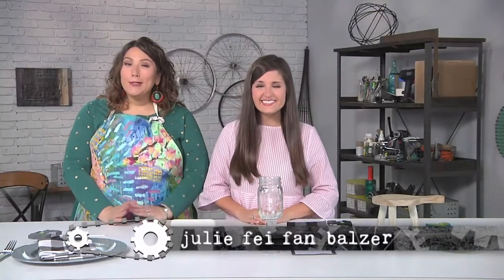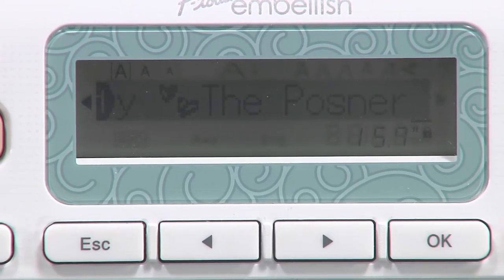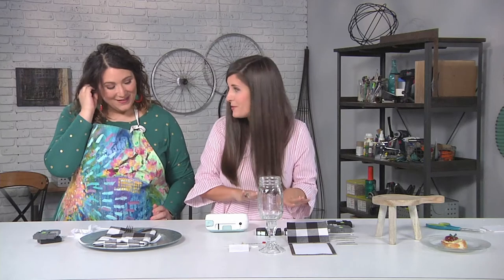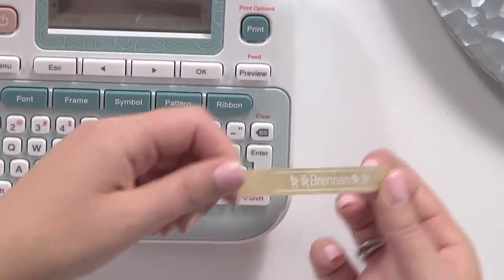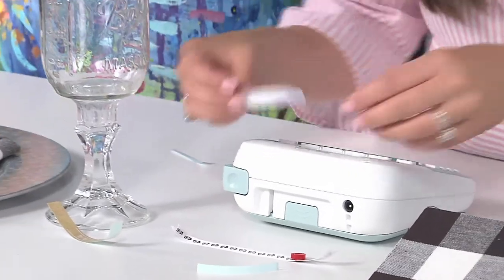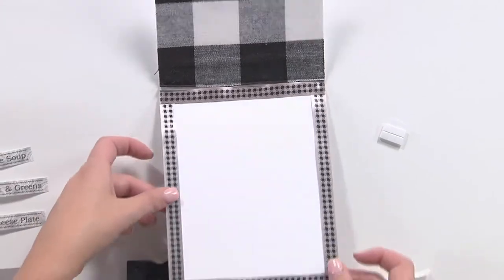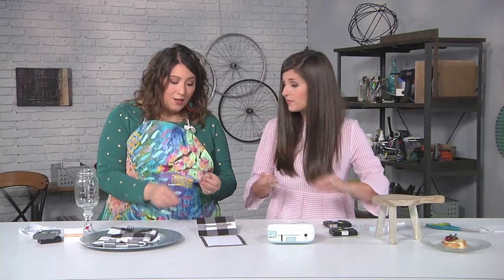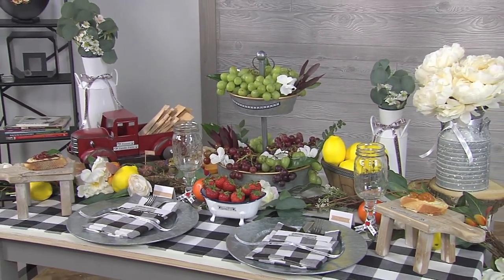Prepare a farmhouse dinner party on Make It Artsy with Lynn Lilly (809-2)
Lynn Lilly shows how to prepare for a farmhouse dinner party and all of the things you need to make a perfect event using the P-Touch Embellish ribbon and tape printer. Season 800 takes a fresh look at all aspects of your art with fresh new ingredients, updated techniques and incorporating materials from other disciplines like jewelry into your “making”. Resident artist Tori Weyers is featured with seven sketchbook lessons. Join host Julie Fei Fan Balzer and top designers and makers as they inspire you to give your art projects a New Look with Make It Artsy.